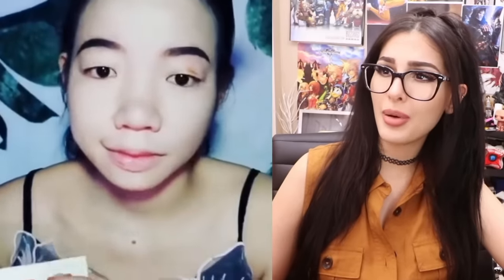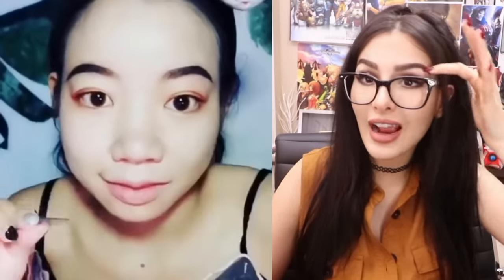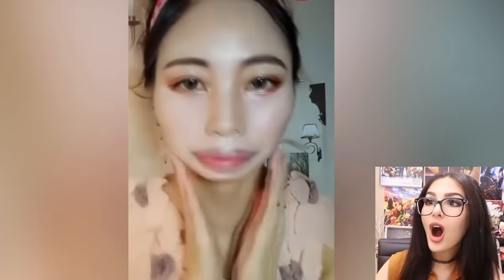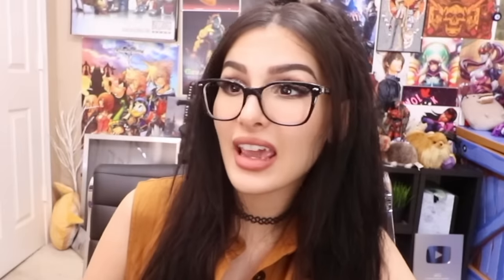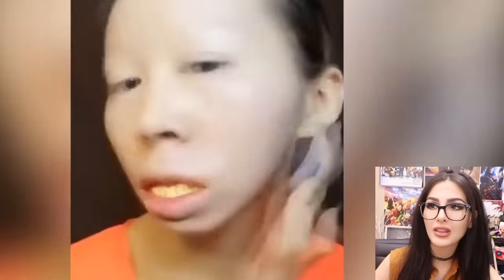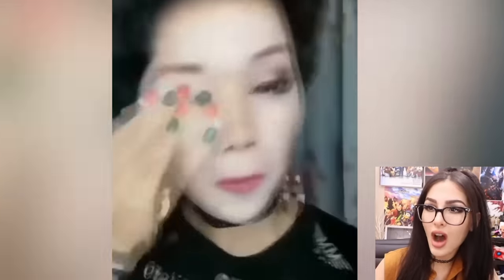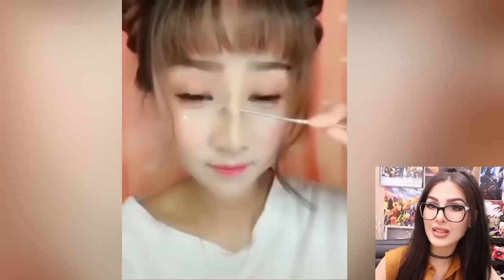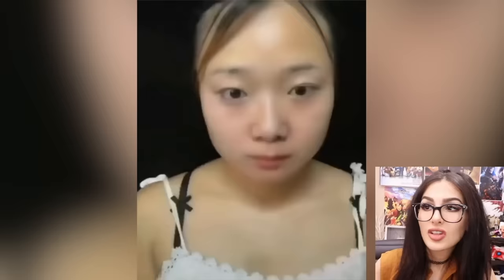CRAZY VIRAL ASIAN MAKEUP TRANSFORMATIONS + TUTORIALS COMPILATION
These are some crazy and viral Asian makeup transformations as well as an Asian makeup tutorials compilation!